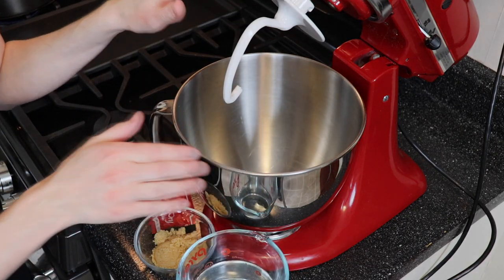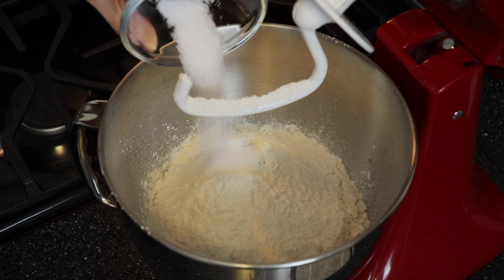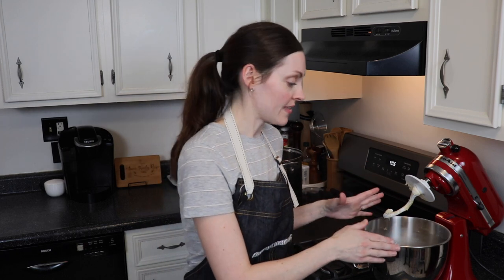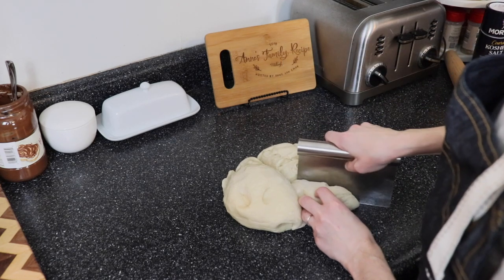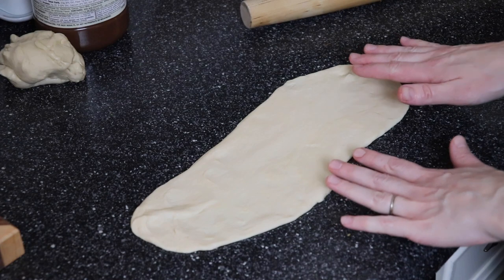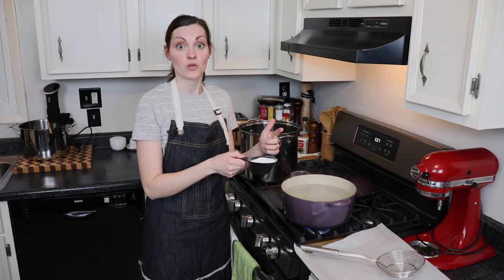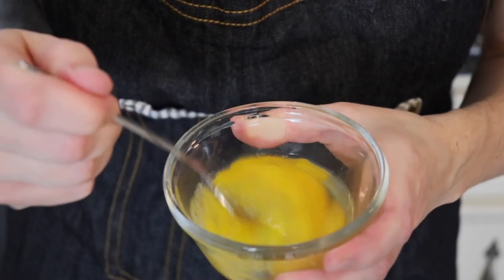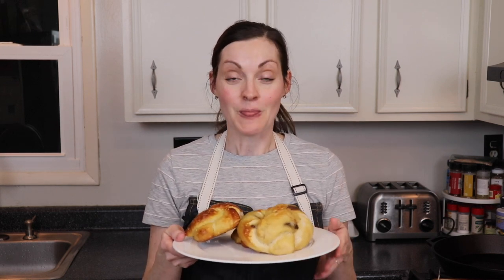Soft Pretzels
recipe from Half Baked Harvest

1 ½ c. warm water
2 ¼ tsp. active dry yeast (1 package)
2 Tbsp. brown sugar
4 ½ - 5 cups all purpose flour
1 ½ tsp. kosher salt
½ c. (1 stick) unsalted butter, melted
1 Tbsp. olive oil
4 Tbsp. Nutella (chocolate hazelnut spread)
2/3 c. baking soda
1 egg
kosher salt

In the bowl of a stand mixer, add the water, yeast and brown sugar.  Mix for 30 seconds with the dough hook attachment to incorporate, then allow the mixture to sit for about 5 minutes.  Add the flour, salt, and butter, and mix for about 4 minutes until the dough comes together adding additional flour 1 Tbsp. at a time (if needed) until it reaches the desired consistency.  The dough should be soft and not too sticky, and it will pull away from the edges of the bowl.  Remove the dough and pour the olive oil into the bowl.  Coat the outside of the dough in the oil and place back into the mixing bowl.  Cover with a clean kitchen towel and allow to rise for 1 hour.
Place the dough on your work surface and using a bench scraper or knife, cut the dough into 8 equal pieces.  Roll each piece into a ball.  With a rolling pin, roll a ball of dough into an oblong piece about 12 in. long.  For the Nutella pretzels, spread 1 Tbsp. of  Nutella on the dough leaving about 1 ½ inches at each end so it doesn’t ooze out.  Roll the dough up into a rope shape and gently roll it out with your hands into a longer rope.
To shape the pretzels, cross the right end over the left end.  Cross the new right end over the left end again while flipping the curved top half of the pretzel underneath.  Stick the two ends onto the pretzel.
Preheat the oven to 425 degrees. Bring a large pot of water to a boil.  Slowly add 2/3 cup baking soda.  Boil pretzels, two at a time, for about 30 seconds, coating all sides in the water.  Remove with a spider strainer to parchment lined cookie sheets.  Whisk the egg with a splash of water and brush over the tops of each pretzel.  Sprinkle kosher salt over top.  Bake at 425 degrees for about 15-17 minutes (switching the cookie sheets halfway if you are using two racks).  ENJOY!

Here’s where you can buy the…
BENCH SCRAPER
SPIDER STRAINER
SILICONE PASTRY BRUSH (similar)